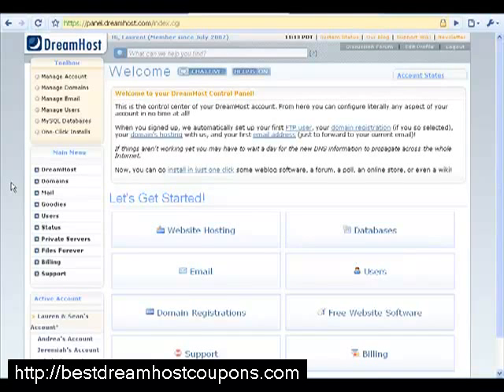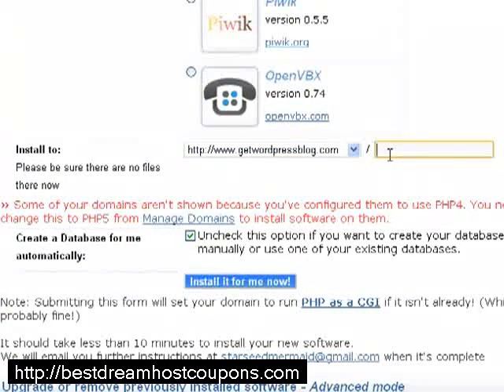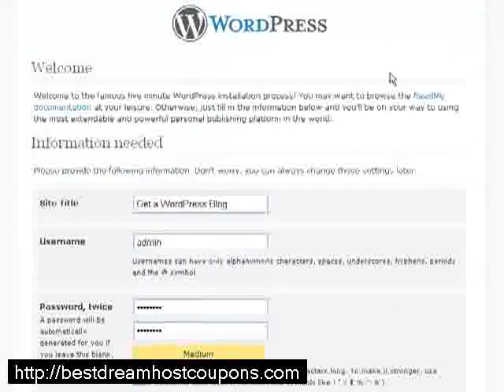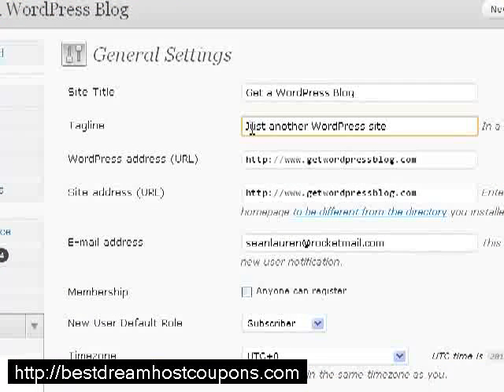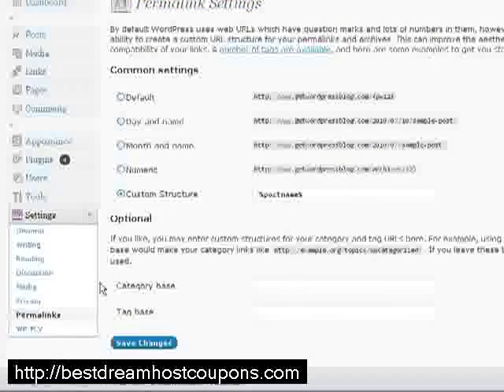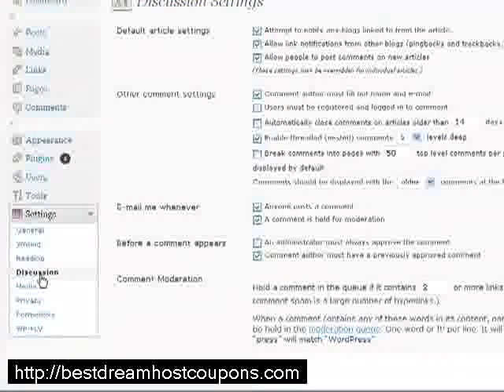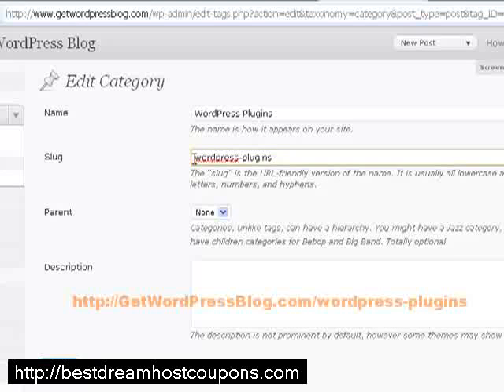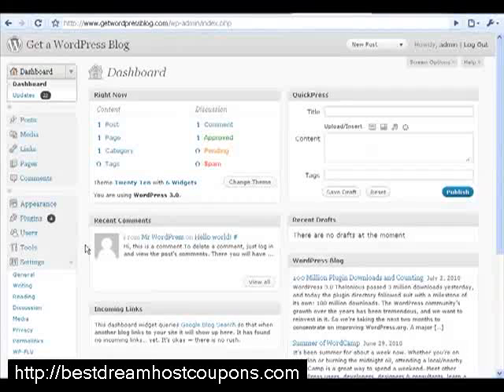How To Setup WordPress: install WordPress in one click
How To Setup WordPress: install WordPress in one click GetWordPressBlog.com 2 of 4 tutorials showing you how to setup WordPress and be blogging before dinner. Step #2 Setup WordPress Using the shockingly simple "one click install" feature that Dreamhost and several other blog hosts use, we're going to setup WordPress in a couple minutes. This takes NO technical knowledge. Trust me, even a 10 year old can do it! How To Setup WordPress: install WordPress in one click